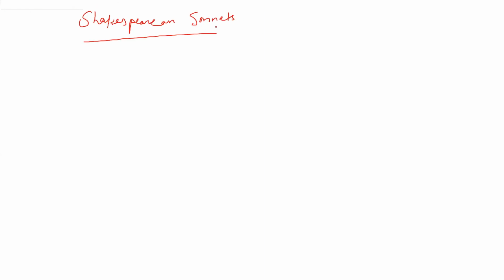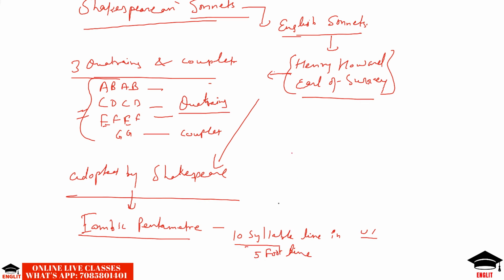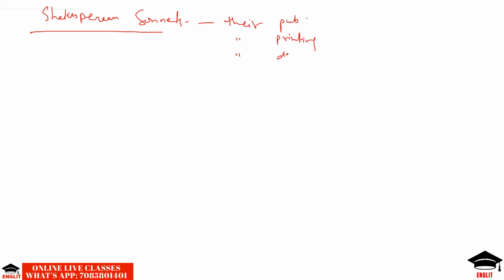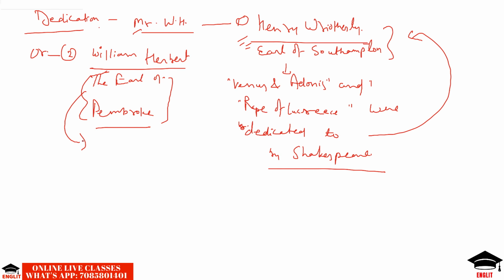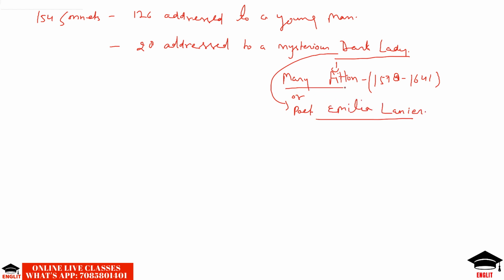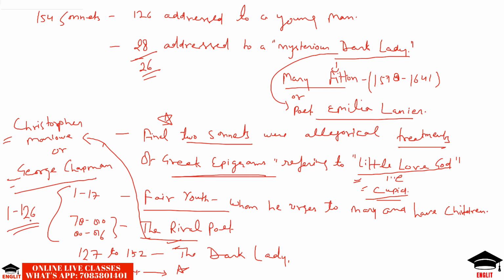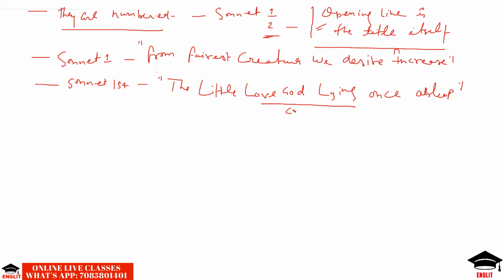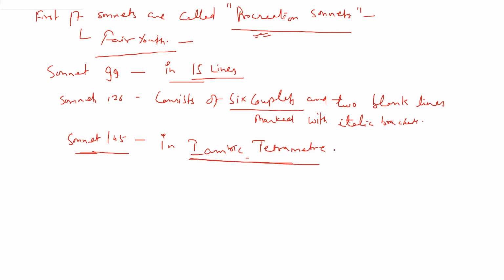Sonnets of Shakespeare/Facts / Exploitation